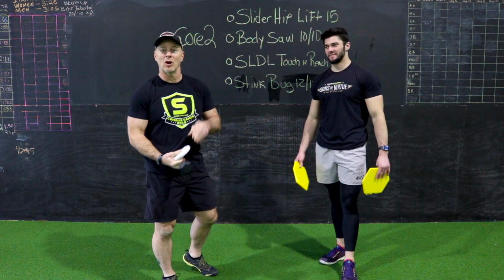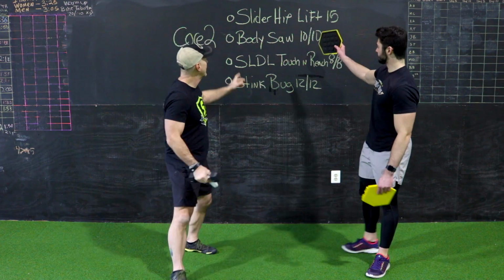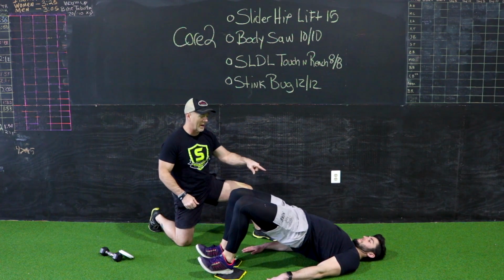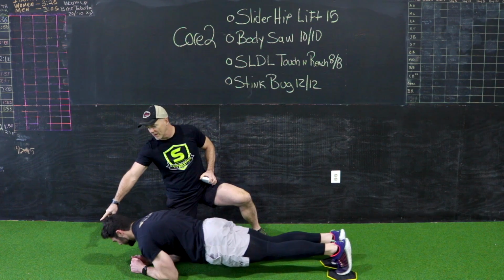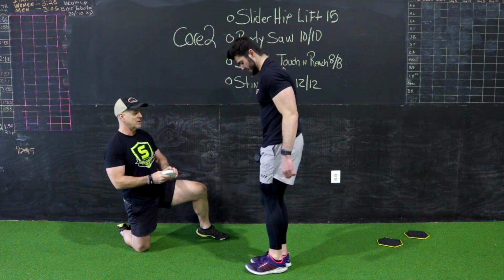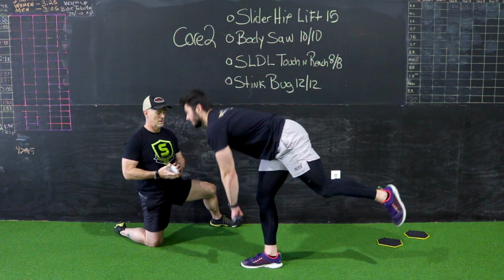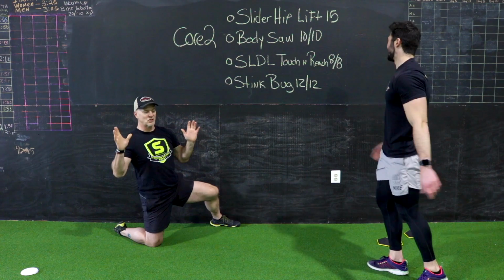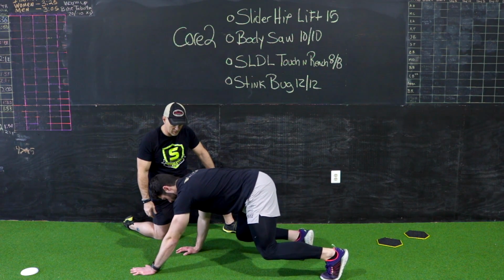Sarge Athletics *AT HOME CORE* Workout (Part 2)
Hey everyone,

today we'll be demonstrating at home core workouts.

Follow along and do core with us!!